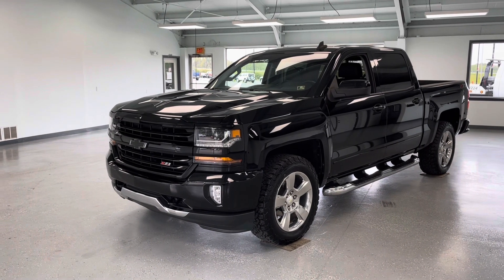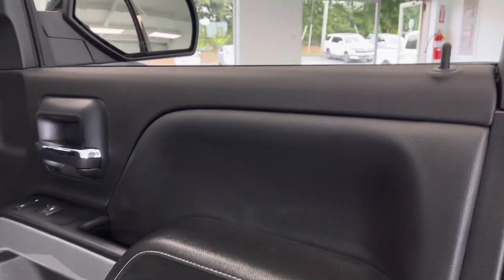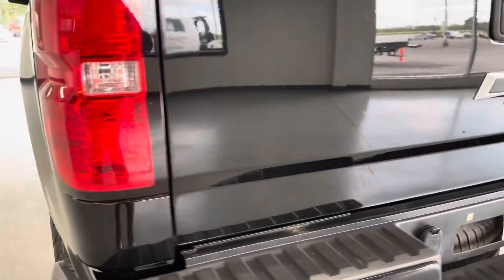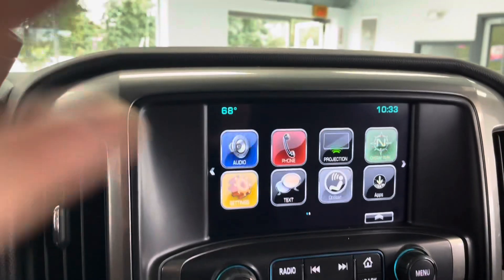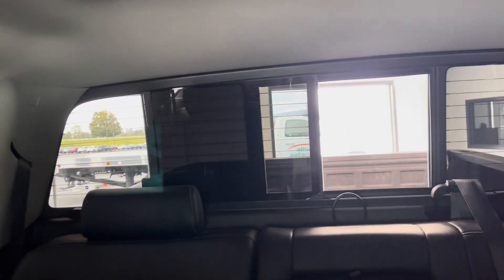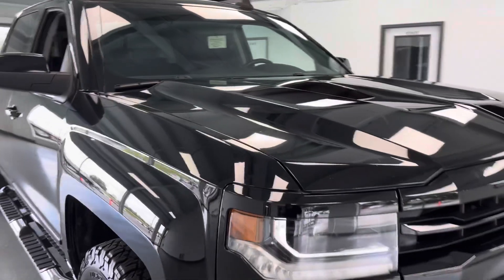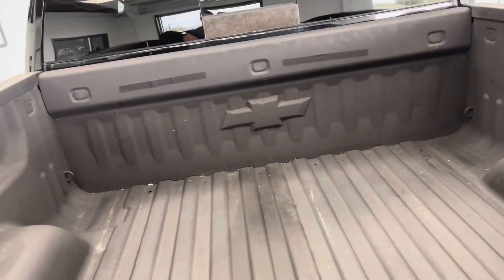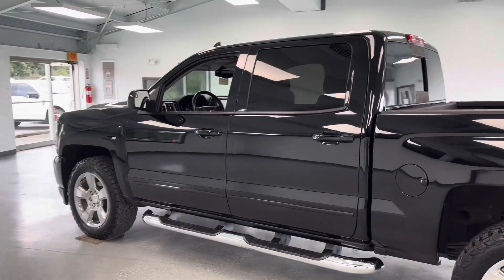2018 CHEVROLET SILVERADO 1500 LT STOCK#UJG618335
Equipment
with XM/Sirus Satellite Radio you are no longer restricted by poor quality local radio stations while driving this model. Anywhere on the planet, you will have hundreds of digital stations to choose from. Protect this model from unwanted accidents with a cutting edge backup camera system. This unit keeps you comfortable with Auto Climate. The state of the art park assist system will guide you easily into any spot. The vehicle has a clean CARFAX vehicle history report. Bluetooth technology is built into this Chevrolet Silverado, keeping your hands on the steering wheel and your focus on the road. This vehicle features a high end BOSE stereo system. The satellite radio system in the vehicle gives you access to hundreds of nation-wide radio stations with a clear digital signal. The steering wheel audio controls on this 2018 Chevrolet Silverado 1500 keep the volume and station within easy reach. An off-road package is equipped on this Chevrolet Silverado.

Packages
LT Plus Package: Power Sliding Rear Window; Ultrasonic Rear Park Assist; Power Adjustable Pedals; Universal Home Remote. All Star Edition: Manual Tilt/telescoping Steering Column; Remote Vehicle Starter System; 110-Volt AC Power Outlet; Electric Rear-Window Defogger; Dual-Zone Automatic Climate Control. Preferred Equipment Group 2LT: Body Color Bodyside Moldings; EZ Lift and Lower Tailgate; Rear 60/40 Folding Bench Seat (folds Up); Bluetooth For Phone; Body-Color Grille Surround; Front Body-Color Bumper; AM/FM 8" Diagonal Color Touch Screen Radio; 4.2" Diagonal Color Display Driver Info Center; Rear Chrome Bumper; 6 Speaker Audio System; Thin Profile LED Fog Lamps; Remote Locking Tailgate; Front Chrome Bumper; 150 Amp Alternator; 40/20/40 Front Split Bench Seat; Steering Wheel Audio Controls; Color-Keyed Carpeting with Rubberized Vinyl Floor Mats; Power Windows with Driver Express Up; OnStar and Chevrolet Connected Services Capable; Remote Keyless Entry; P265/70R17 AS BW Spare Tire; Single Slot CD/MP3 Player; Body-Color Door Handles; 4WD Active Transfer Case; Deep-Tinted Glass; Body-Color Mirror Caps; HD Radio; Body-Color Headlamp Bezels; Manual Tilt Wheel Steering Column; Body-Color Power Adjustable Heated Outside Mirrors; Leather Wrapped Steering Wheel with Cruise Controls; Driver and Front Passenger Illuminated Vanity Mirrors; Off-Road Suspension Package; Body Color Rear Bumper with Cornersteps; Rear Wheelhouse Liners. Protection Package: Molded Black Splash Guards; All-Weather Floor Liner. 20" X 9" Polished-Aluminum Wheels. Leather Appointed Seat Trim. 4" Chrome Round Assist Steps. Bose Speaker System. Spray-On Pickup Box Bed Liner. Illuminated Black Bowtie Emblem. Integrated Trailer Brake Controller. Rear Under-Seat Composite Storage Bin. Molded Black Splash Guards. P275/55R20 AT BW Tires. All-Weather Floor Liner. **Equipment listed is based on original vehicle build and subject to change. Please confirm the accuracy of the included equipment by calling the dealer prior to purchase.**

Additional Information
This vehicle has been inspected by our professional service team here at ATA. While in the shop this vehicle received a fresh oil change, PA State Inspection, new brake pads, a new cabin air filter and is equipped with like new tires all the way around!Thinking of making a trip to ATA? Check out our reviews on Facebook and Google to see what our customers are saying about us! ALSO—We guarantee Maryland and West Virginia state inspection! Need accessories with our vehicle? Our CarQuest Parts and Accessories store has you covered! Your time is important to us and we strive to make this easy with straightforward pricing, no hidden fees, and a non-commission sales staff!! Please call, email or text for more information. We are confident you’ll find your visit to All Things Automotive very refreshing!! Your hometown car store!!! – Right across from Richards Farm and Dairy in scenic Fulton County. RelyonATA.